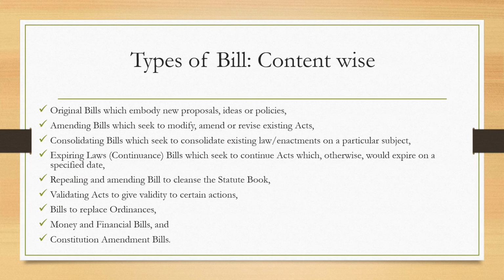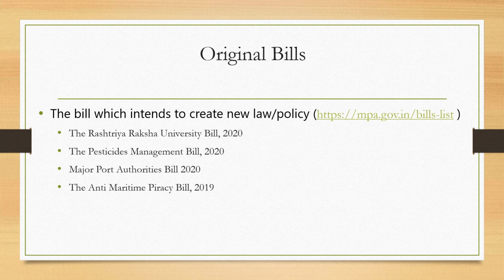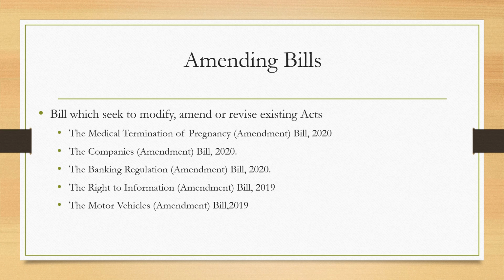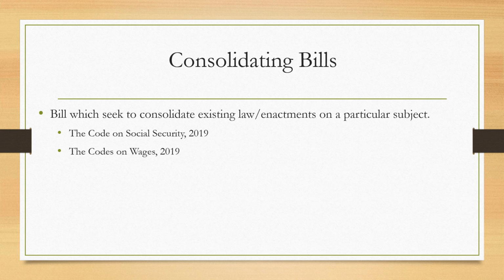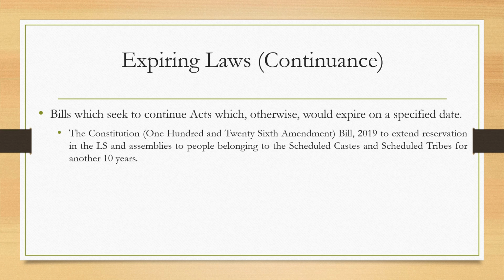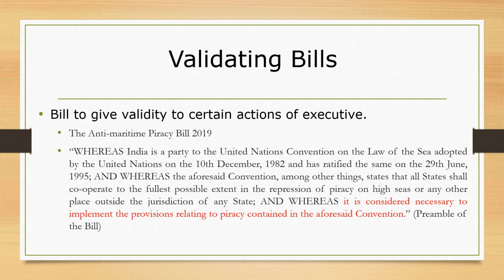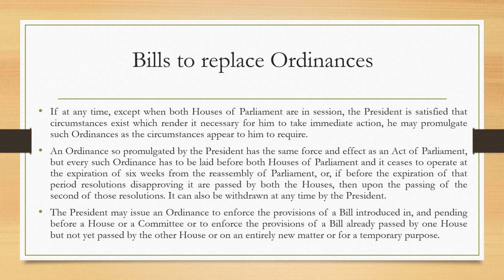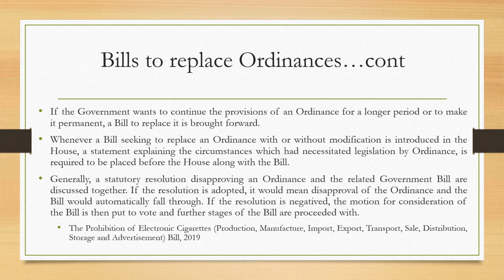Parliamentary Procedure: Types of Bills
In understanding the Parliamentary Procedure, the Video describes the types of Bills.